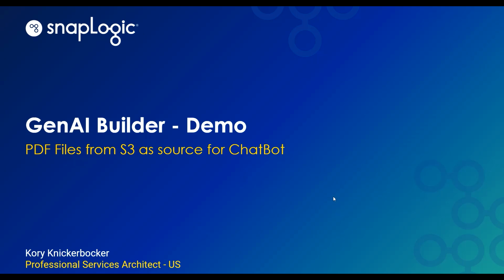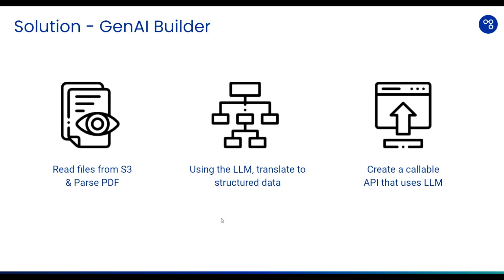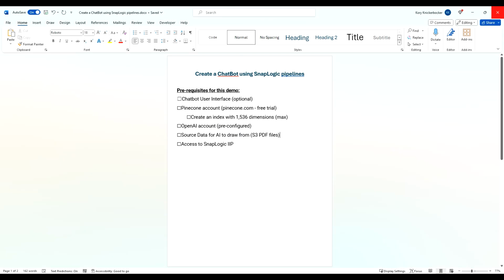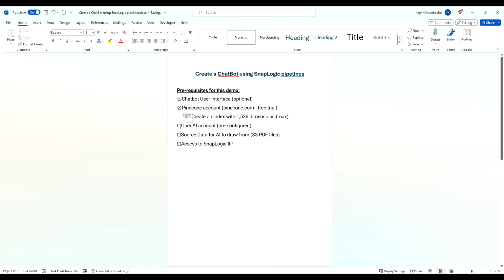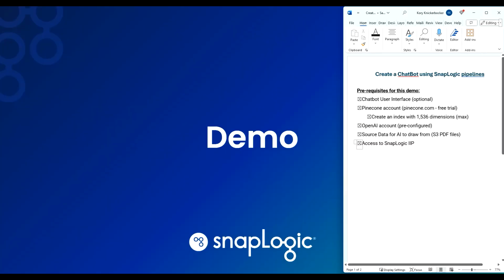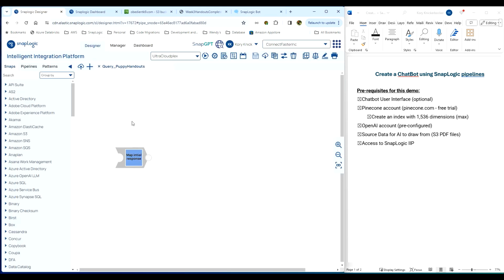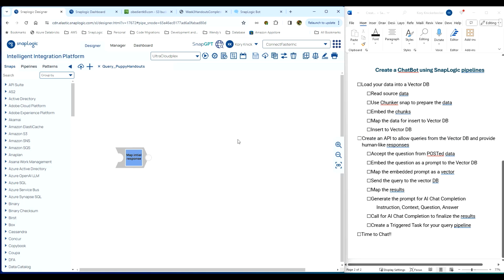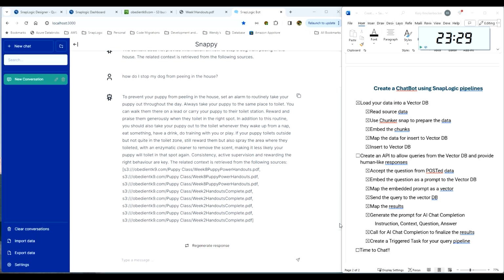Kory GenAI Demo Puppy Training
Generative AI using SnapLogic LLM and OpenAI snaps to create the brains for a ChatBot Puppy Training